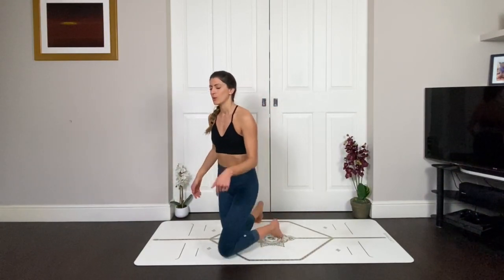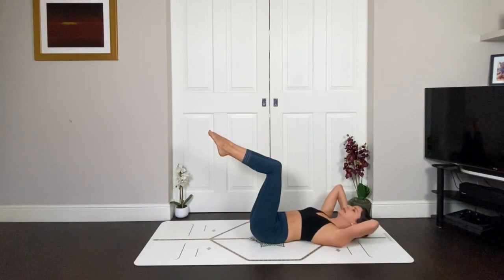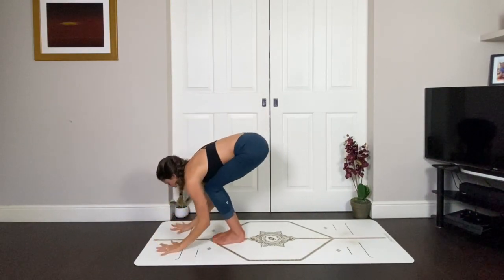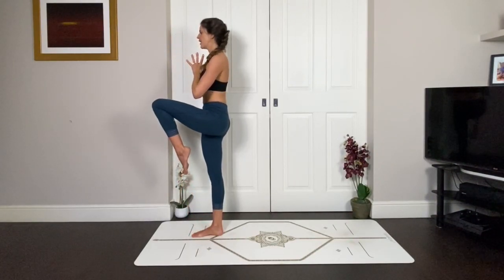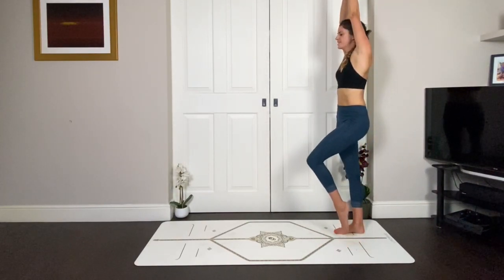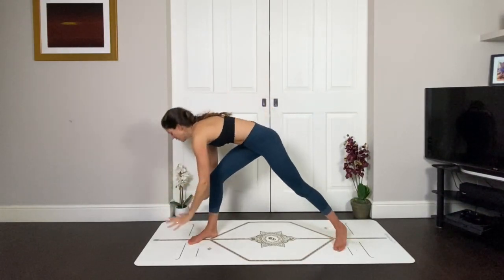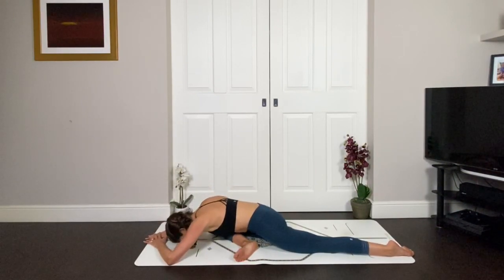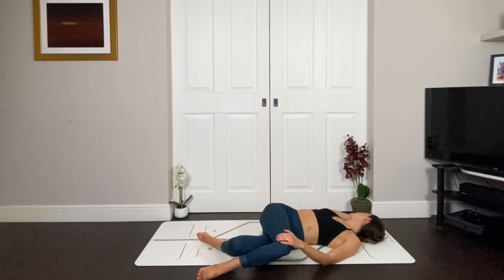30 MINUTE FIERY POWER YOGA FLOW | Hannah Barrett Yoga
This 30 minutes fiery power class will fire up your core and glutes and strengthen and tone your whole body.  The class is inspired by my teacher and friend Lara Heimann

Please keep checking in through the flow. If your form is feeling compromised please lower the intensity and never work through pain.

I would LOVE to hear from you, so please do tag me in any posts if you give this flow a try.